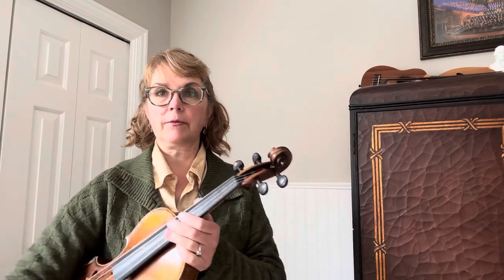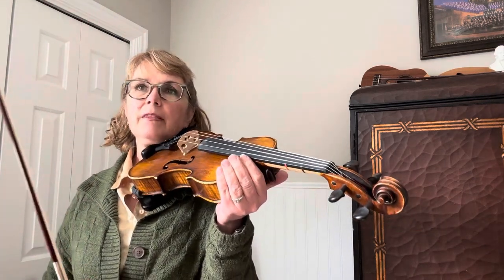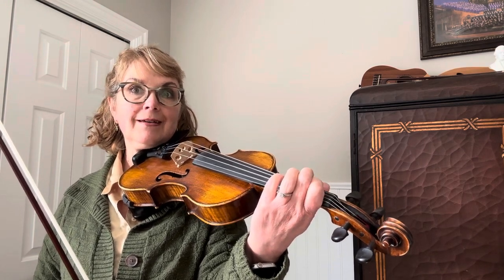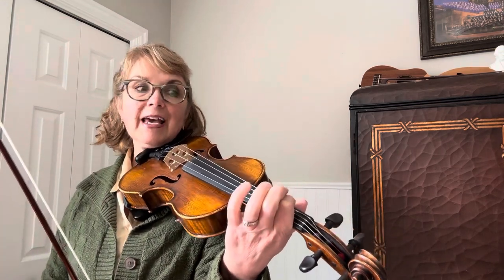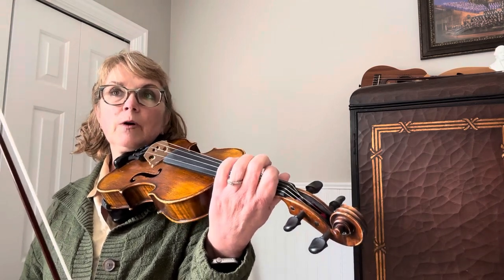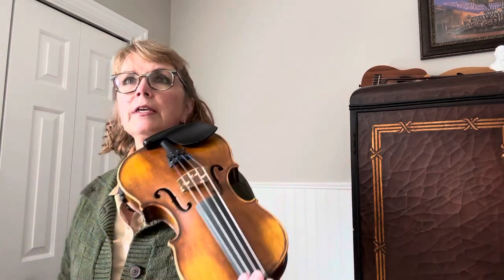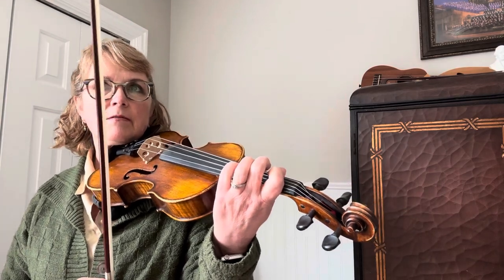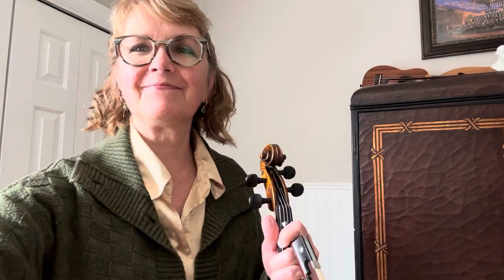Masked Stranger / William Tell Overture Viola part B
Yay!!! Violists get to play something completely unique, NOT what anyone else is playing! Your bowing IS the same as the other parts so watch the hooked bows and rests! Also do nice, short staccatos. Notice how I bow to make the dynamics happen…pressure and amount! Enjoy this part! You even get to play several D notes on the C STRING!!! WOOTWOOT!